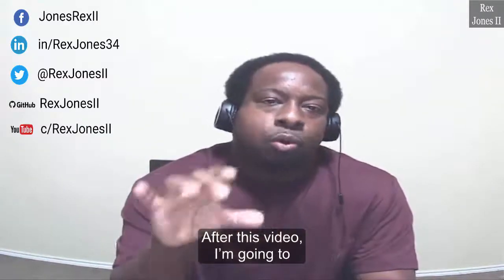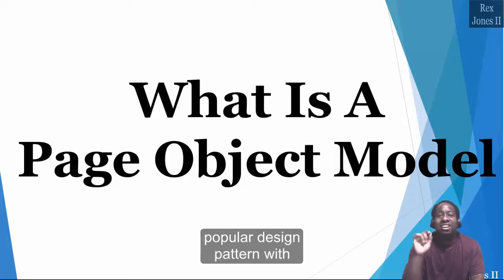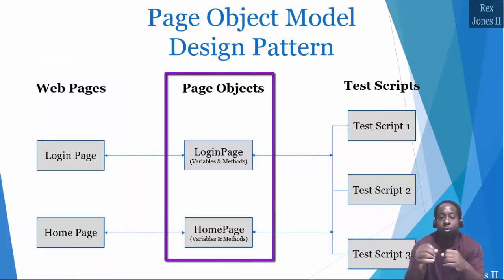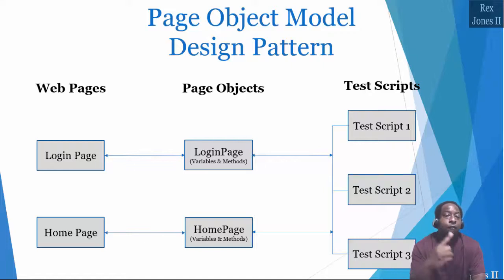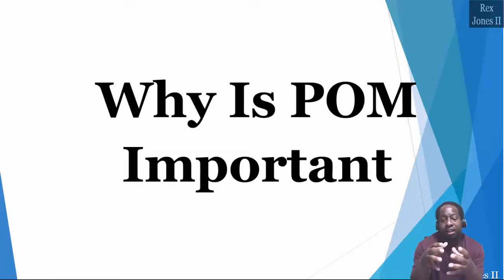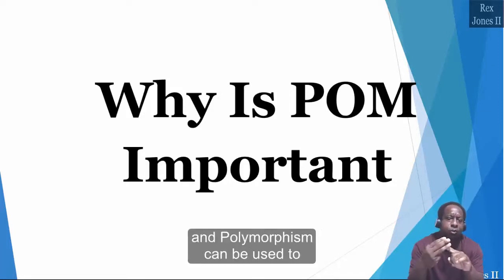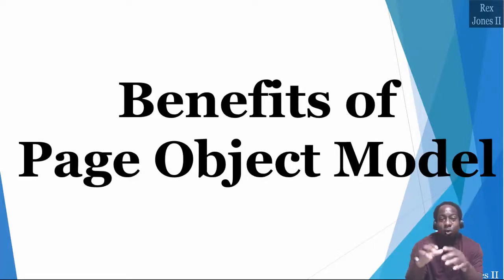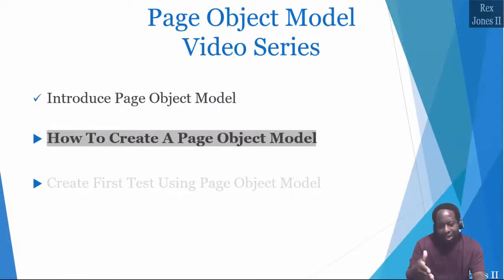✔ Intro To Page Object Model For Selenium_Part 1 | (Video 144)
Intro To Page Object Model for Selenium Automation

Video Sections
0:00 Introduction
1:16 What Is A Page Object Model
2:53 Why Is Page Object Model Important
4:41 Benefits Of A Page Object  Model

► Transcript
By popular demand, I will cover Page Object Model. Page Object Model is a design pattern that’s used as a component in our automation framework. I’m going to show you how I create a Page Object Model step by step from scratch.

Right now, I release videos 3 times a week on Monday, Wednesday, and Friday. In the future, I plan to start releasing videos 5 times a week. After this video, I’m going to place the transcript and presentation on GitHub.
Page Object Model allows us to represent the behavior of our application and only update our code in one place.

In this introduction, I will speak about What Is A Page Object Model, Why Page Object Models Are Important, and the Benefits of A Page Object Model. After the intro, I will demo How To Create A Page Object Model, then we are going to Create our First Test Using the Page Object Model.

What Is A Page Object Model
Introduction - What is a Page Object Model? A Page Object Model is a popular design pattern with classes that represent each page of an application. In some cases, it will be the entire page and other cases it will be part of a page. The purpose of Page Object Model is to serve as a pattern for the application we are testing. Our elements and interactions are stored separate from the Test Scripts.

Each web page or section of a web page is represented by a Page Object. In this example, we see the Web Pages are Login Page and Home Page. Both pages have their own Page Object called LoginPage and HomePage.

The Page Object is a class and within that class we have class members. We see the class members are variables and methods. Variables are defined as elements of the page while methods are implemented as interactions with those elements. The Test Scripts reuse a Page Object when it needs to interact with a particular page.

Everything starts by creating a base and the correct page object. Here’s the catch, there is more than 1 way for designing our Page Object Model. So, people will do things a little different.

Why it’s important – DRY
Why is the Page Object Model important? The Page Object Model is important because it helps with the DRY principle. DRY stands for Don’t Repeat Yourself. This principle provides support to us by not repeating the same code. We store each field and method in an object repository. The object repository is designed to help reduce overhead for our test by storing properties and actions in one location. If your test and you notice that you are writing your test and you have the same code over and over then that code is a candidate for the DRY principle.

The DRY principle falls under the OOP’s concept which is an acronym for Object-Oriented Programming.

Object-Oriented Programming is a foundation for Page Object Model. We have the opportunity to use all 4 OOP concepts with Page Object Model. The 4 OOP concepts are Encapsulation, Inheritance, Polymorphism, and Abstraction. For example, Encapsulation hides the details from our Test Script. Inheritance allows us to extend a class, and Polymorphism can be used to override a method. Abstraction prevents us from creating an object from the abstract class. If you want to brush up on your knowledge of the OOP’s concept, by watching my Playlist which include videos 108 – 121.

Benefits of Page Object Model
The benefits of a Page Object Model is code reusability, code readability, and code maintainability. Code reusability is when we reuse code in multiple locations in our program. That prevents us from rewriting the same code. Code readability means the code is easy to follow.